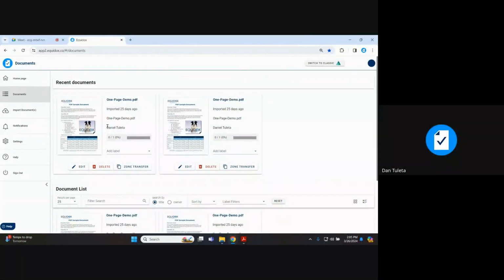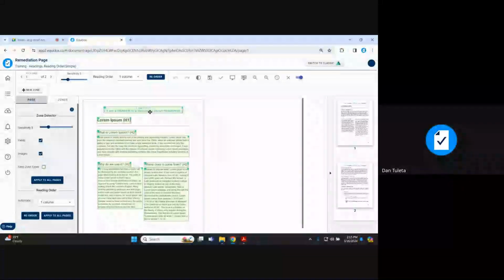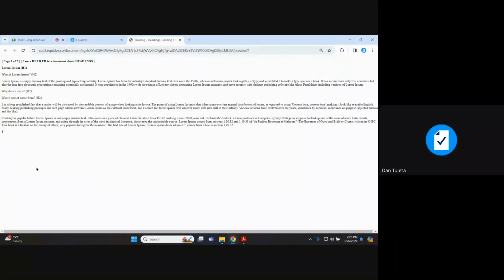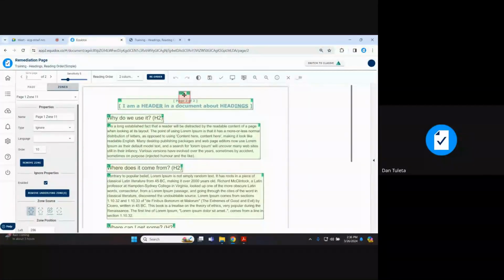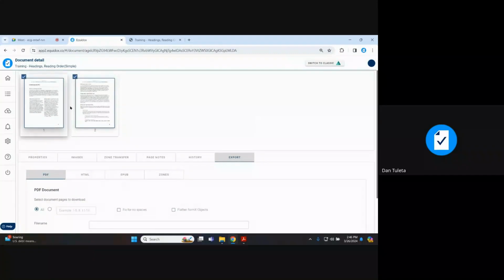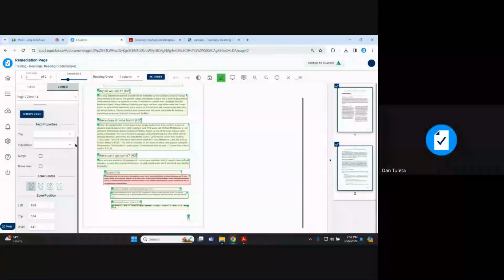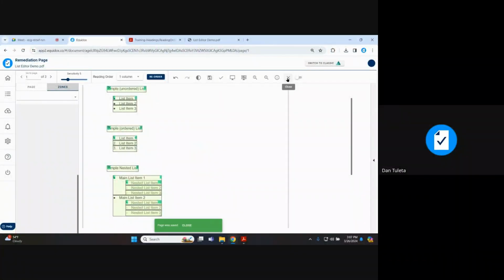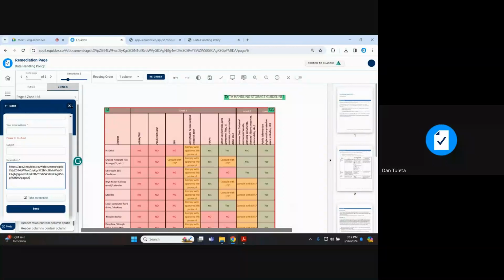Equidox training march 2024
0:00 - Upload Documents into Equidox
28:26 - Footer, page numbers, and artifacting
33:26 - Actual Text
35:43 - Content for Screen Readers
38:47 - Reorder zones
39:54 - Changing Language of text
41:07 - Export PDF
51:46 - Indentation Feature
52:54 - OCR Feature
58:29 - Lists
54:52 - Images
01:02:33 - Tables